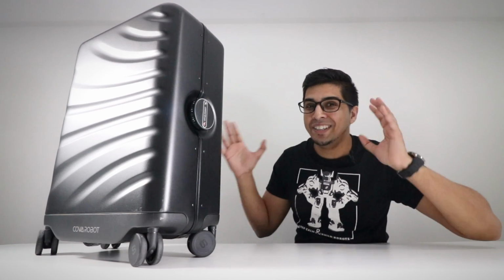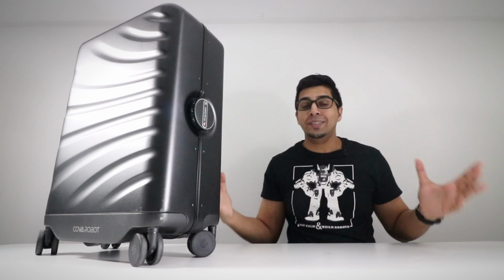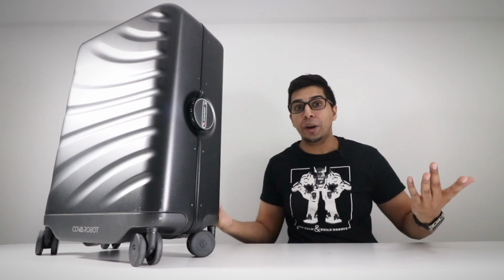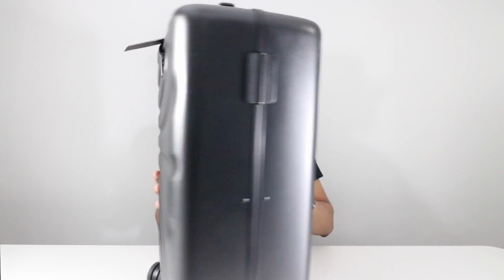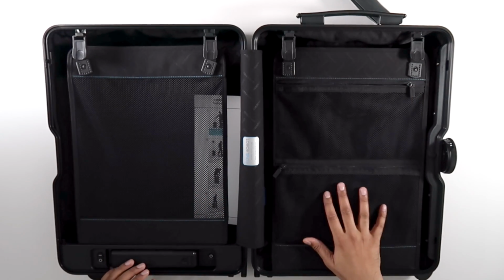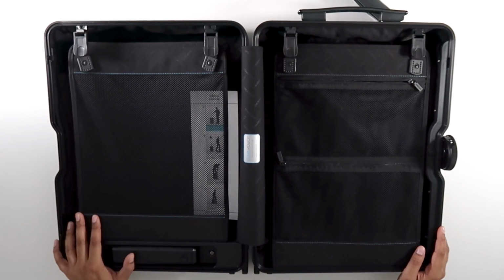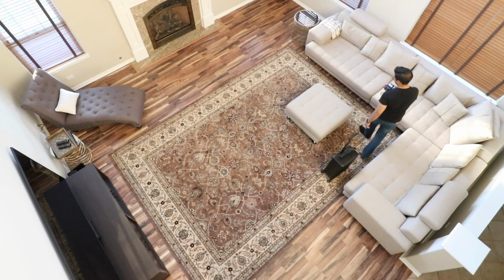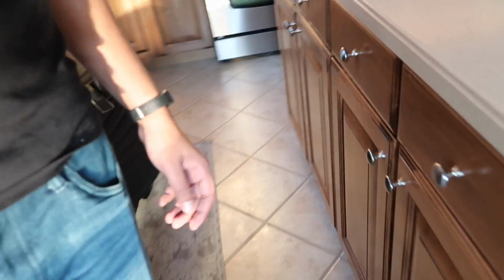UNBOXING & LETS TRY - Rover Speed aka THE ROBOTIC SUITCASE by Cowarobot - FULL REVIEW!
Today we unbox and try the all new $1,500 Robotic Suitcase by Power Cowarobot! This amazing futuristic suitcase follows you making hauling your suitcase the thing of the past!

Avexa TV the best Live TV streaming service around for only $35 for over 8000+live channels.

Integrating the strong intelligent mobile technology into daily customer goods. Innovative technology gives suitcase industry a brand-new concept.
Innovative somatosensory bracelet provides you and your suitcase with a distinctive interaction experience.
CO-SMART Intelligent Lock + Charge on the Move Solve hassles of travel.
Distance alarm system enhances your travel security.
Laser Radar Following Technology Machine Vision AI Technology makes it possible to identify the owner instantly and start following.